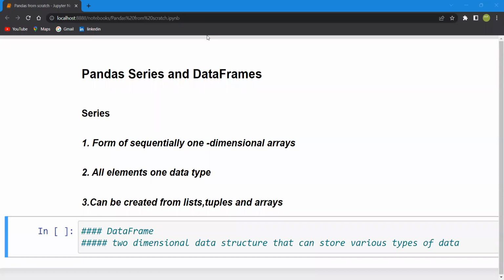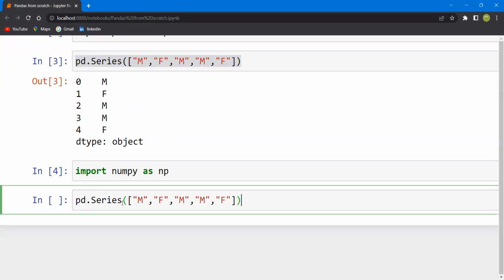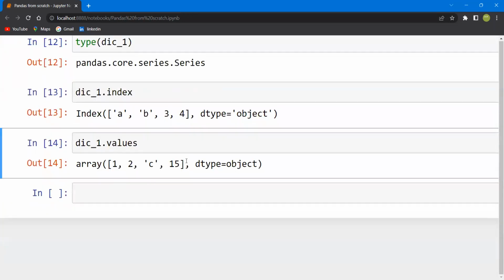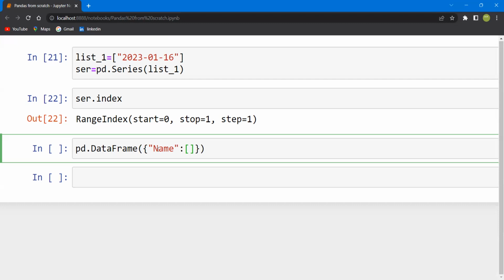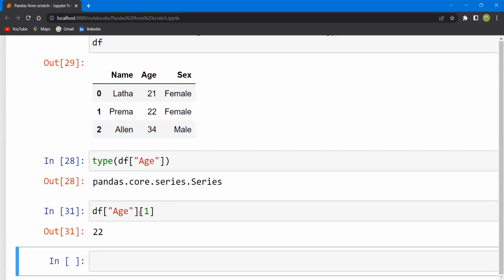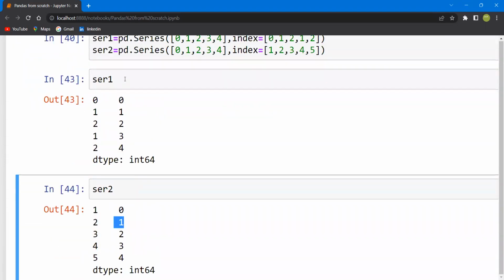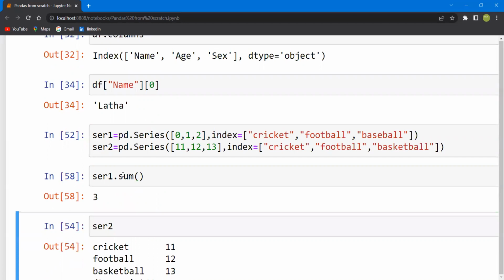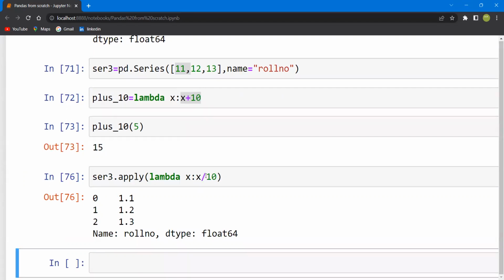Introduction to Pandas | Pandas Series | Pandas Data Frame | DataScience for beginners